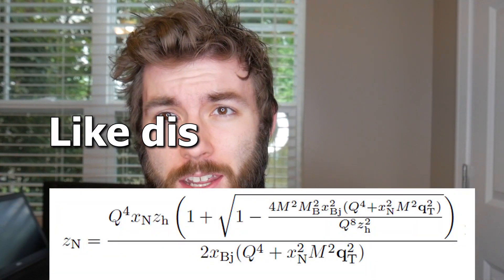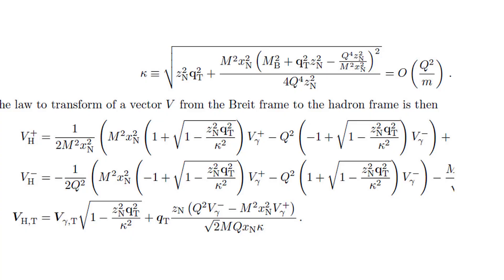Physics Internship Update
Been a while since I've posted an update video regarding my research internship at JLab. Here's an update video regarding my research internship at JLab